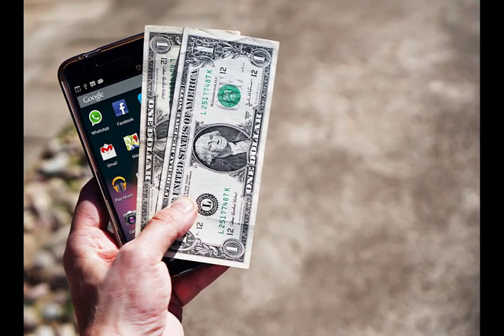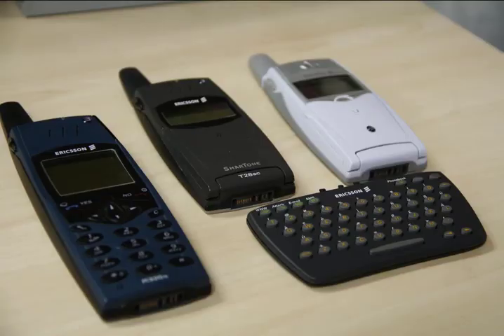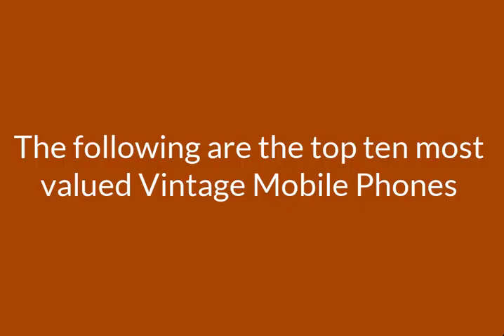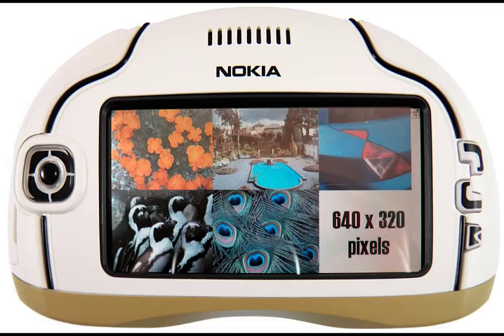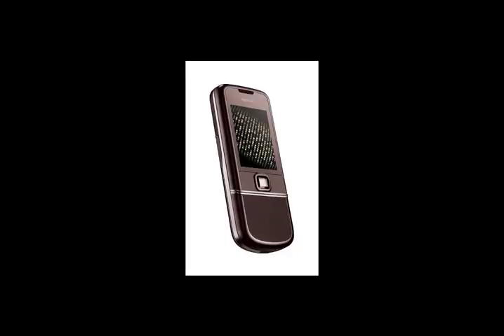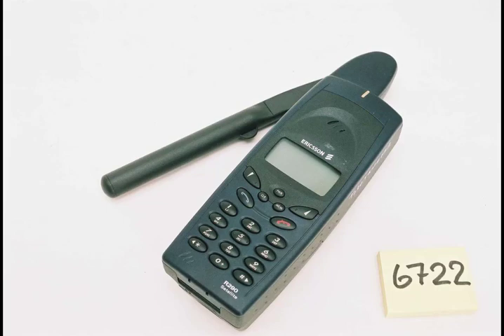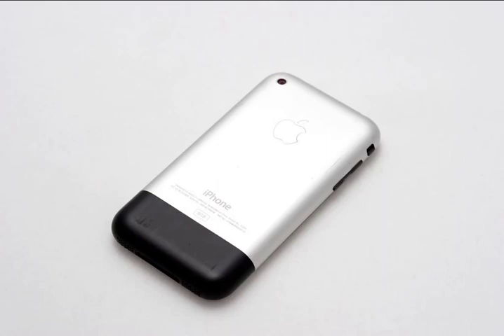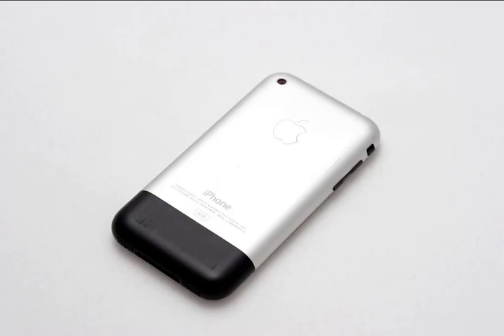The Most Expensive Vintage Phones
The Most Expensive Vintage Phones.Your Old Mobile Phone could be worth a Fortune, iPhone 1 Sells for up to £30,000